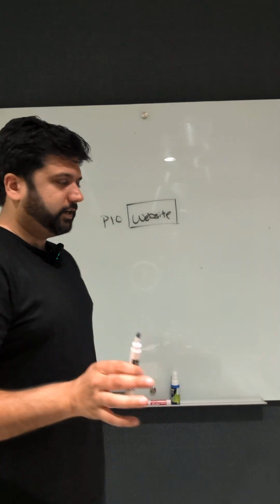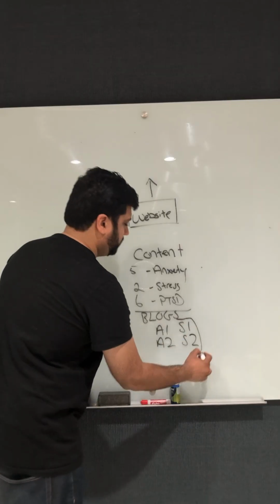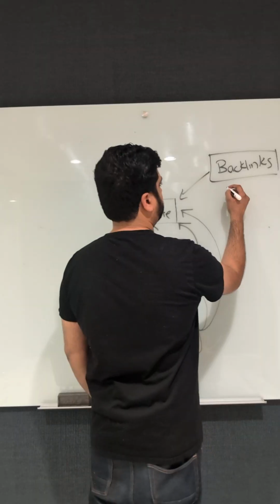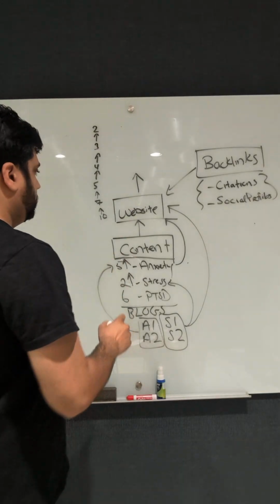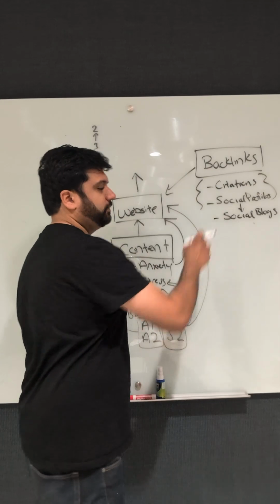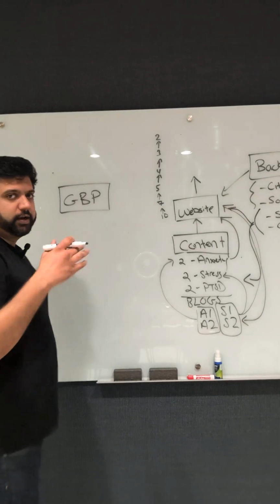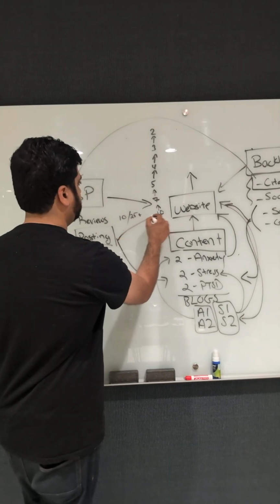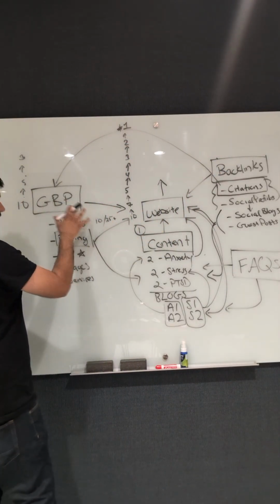Learn how AI SEO works for counseling practices.